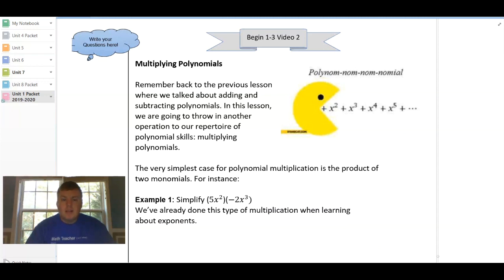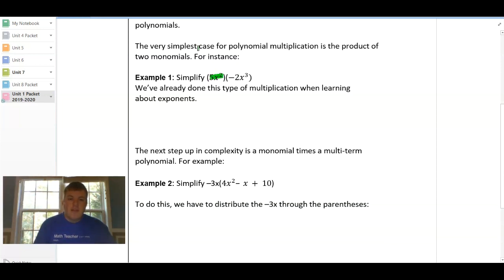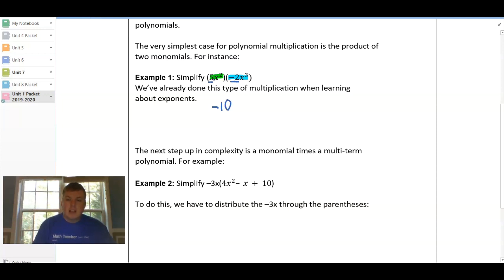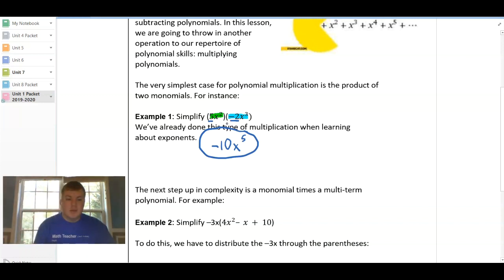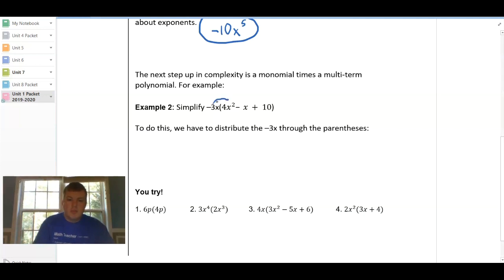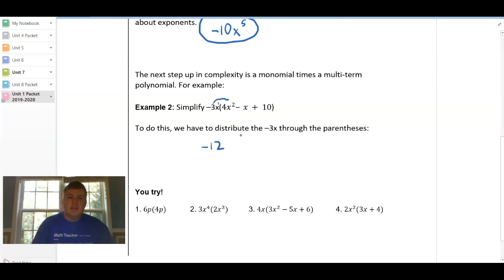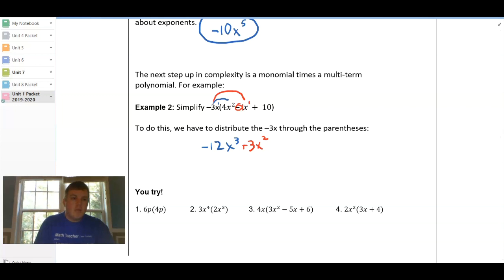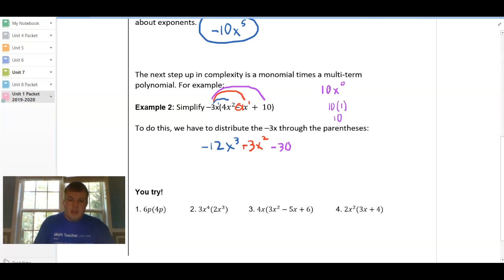Lesson 1-3 Video 2 Multiplying Polynomials